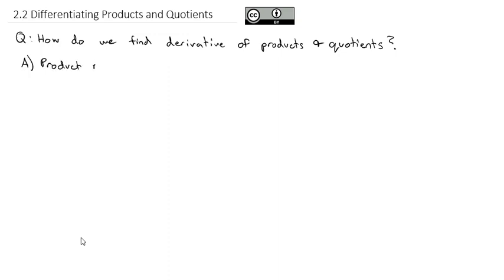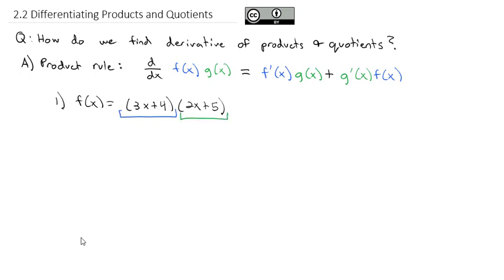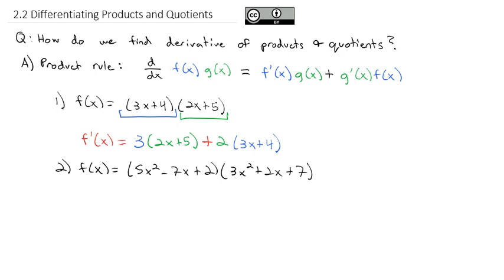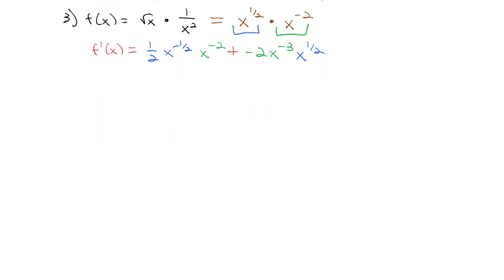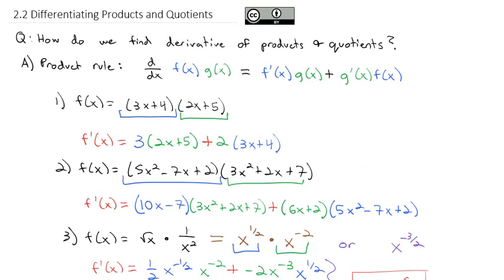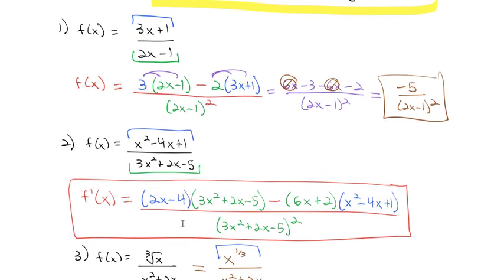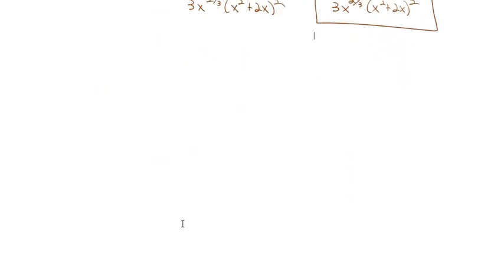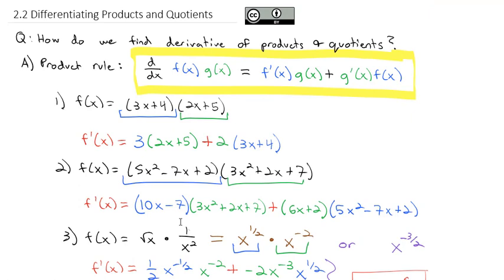2.2 Differentiating Products and Quotients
Using the prodcut rule and the quotient rule, take the derivative of several functions